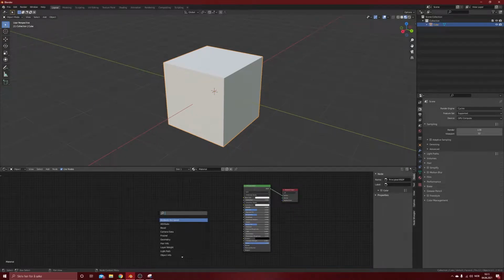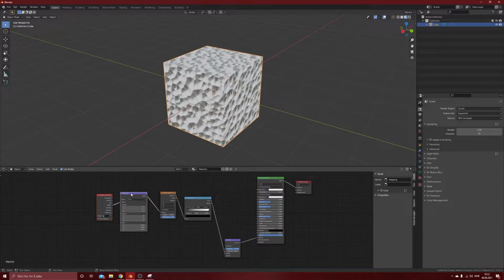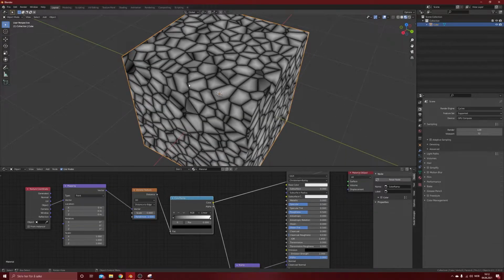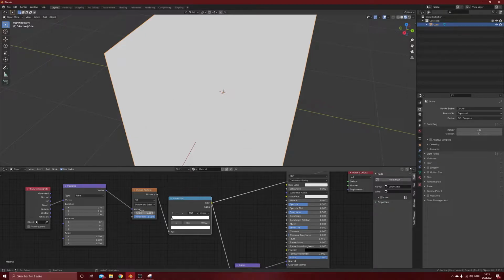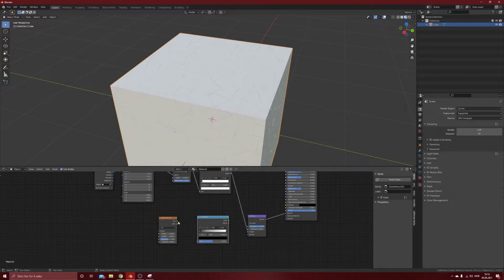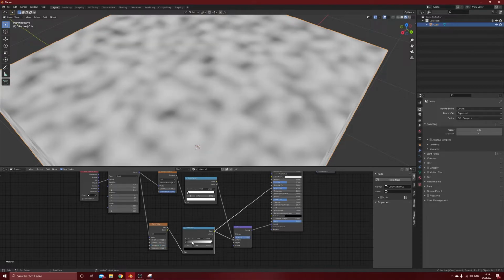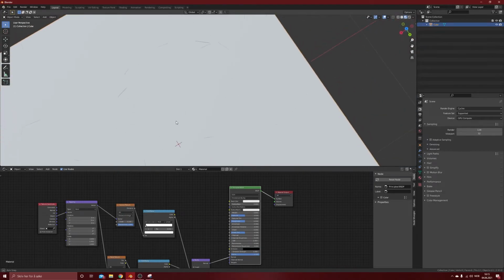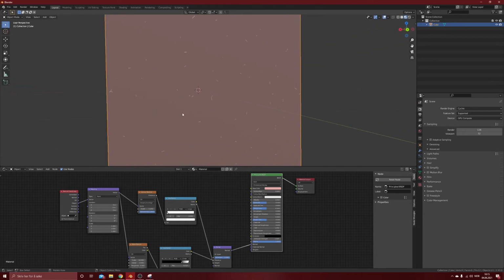Procedural Scratches | Blender Tutorial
How to make scratches in blender fast.